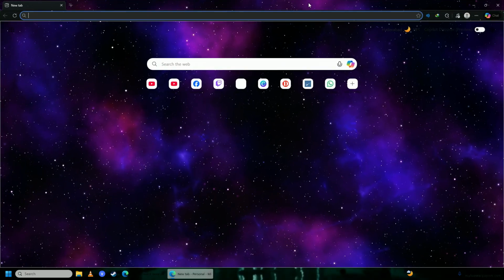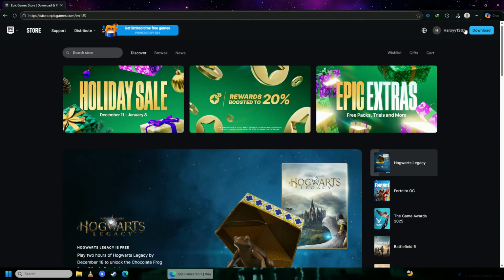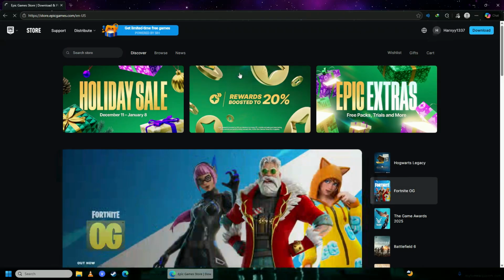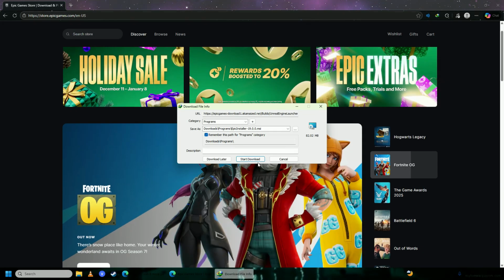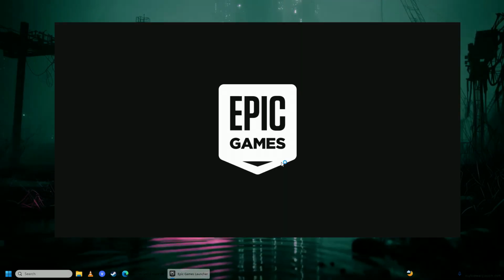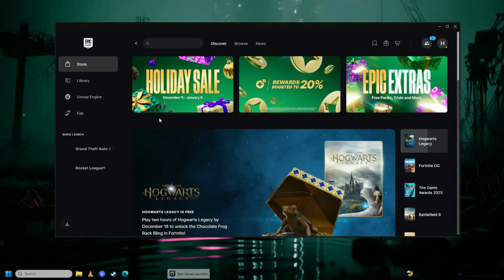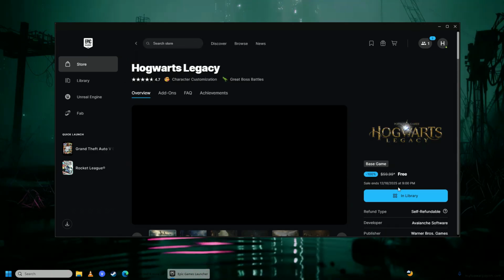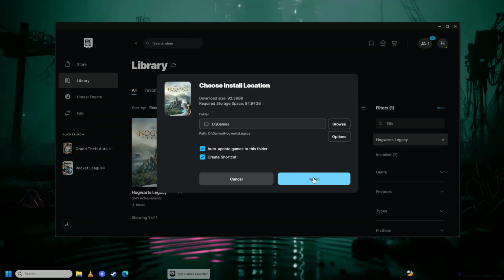How to DOWNLOAD Hogwarts Legacy PC for Free (100% LEGAL)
Want to download and play Hogwarts Legacy on your PC without cost, but only through safe and legal channels? This tutorial explains the only legitimate ways to do so in 2026, focusing on official trials, subscription services, and promotional offers—**never piracy**.

Downloading Hogwarts Legacy legally for free.
Accessing games via subscription services.
Finding legitimate game demos or promotions.
Avoiding malware from illegal download sites.

First, we highlight the importance of official sources. You will learn to check the **Steam** and **Epic Games Store** pages for Hogwarts Legacy, as these platforms sometimes host **limited-time free play events**. During these promotions, you can download and play the full game for a specific weekend or period completely free and legally.

Next, we cover subscription-based access. Services like **Xbox Game Pass for PC** or **PlayStation Plus Premium** may include Hogwarts Legacy in their library. We show you how to sign up for a trial, download the game legally during that window, and play it at no upfront cost.

Finally, we remind you of important legal cautions. We explain why torrent sites and "crack" pages are illegal, unsafe, and can harm your computer with viruses. Instead, we suggest legal alternatives like waiting for official sales, using family sharing features on Steam, or checking if your local library offers PC game lending. This guide ensures you get the game safely and ethically.

- TutoVersity